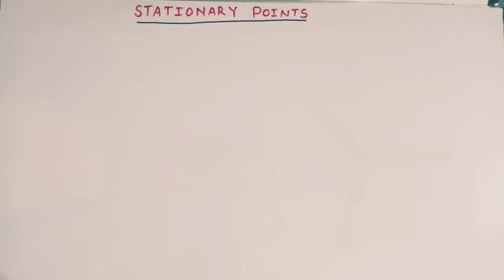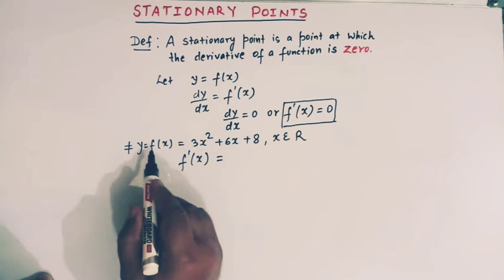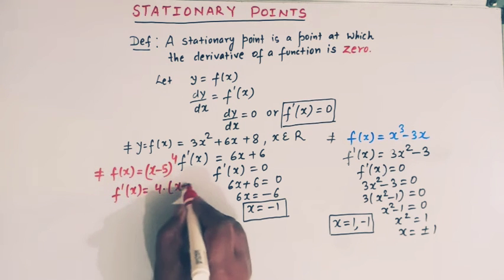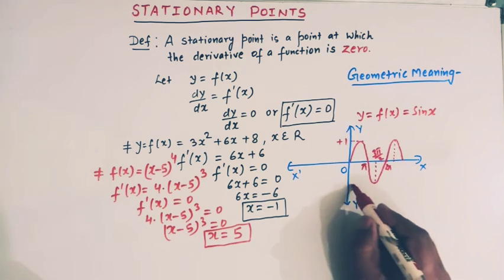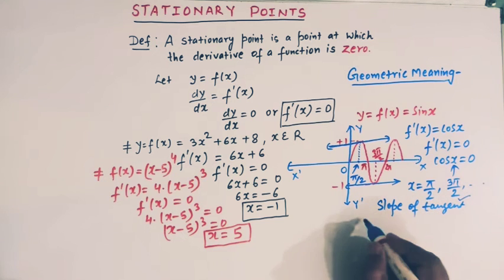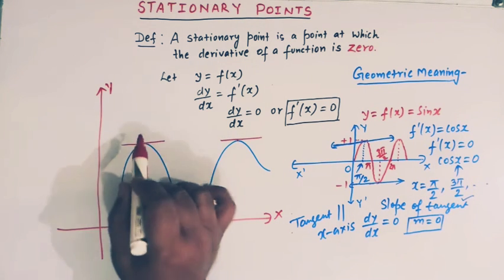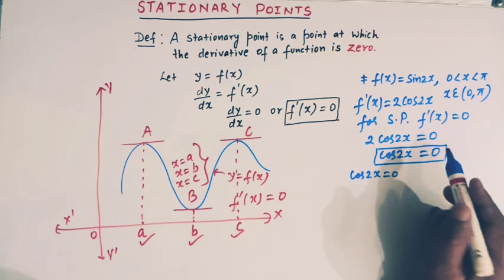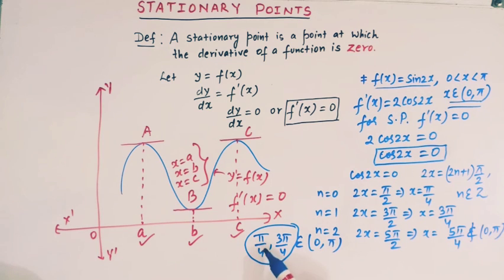CONCEPT OF STATIONARY POINTS_ MAXIMA AND MINIMA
Turning points, Critical points.